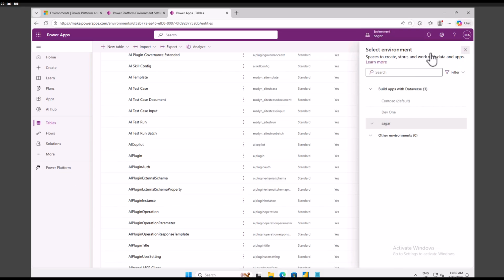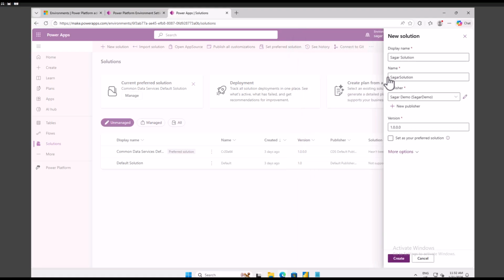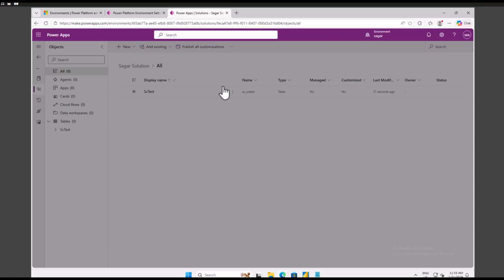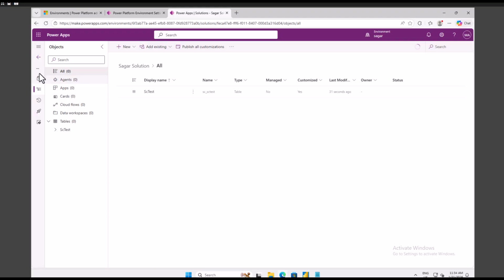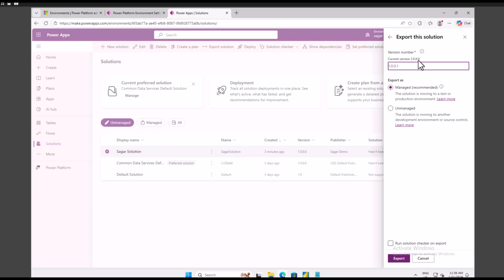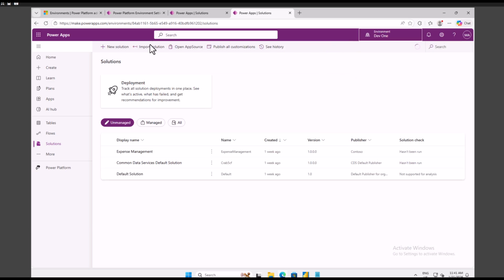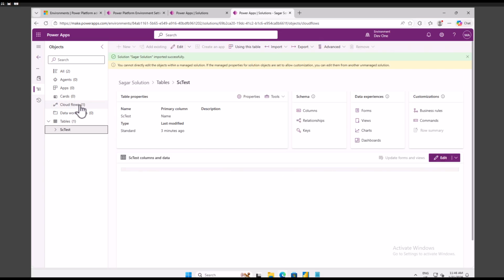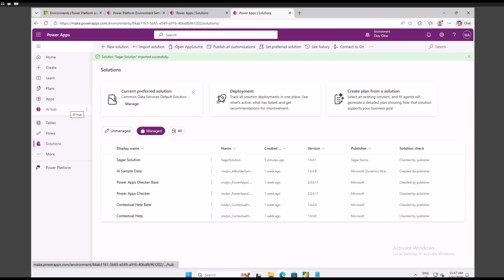ALM How to Export & Import Solutions in Power Platform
How to Export & Import Solutions in Power Platform (Step-by-Step)

Move Power Apps & Flows Using Solutions | Full Tutorial

Power Platform Solution Migration Guide

Transport Solutions Between Environments in Power Platform

Managed vs Unmanaged Solutions Explained + Demo

In this video, you’ll learn how to export and import solutions in Microsoft Power Platform. Solutions are used to package and move apps, flows, tables, and other components between environments like Dev, Test, and Production.

This tutorial covers:

✅ What is a Solution in Power Platform
✅ Managed vs Unmanaged solutions
✅ Adding components to a solution
✅ Exporting a solution step-by-step
✅ Importing solution into another environment
✅ Handling connection references
✅ Environment variables explained
✅ Common errors during import
✅ Best practices for deployment

This is a must-know skill for Power Platform developers working on real projects.

Power Automate creators

Copilot Studio builders

Master solution management to build enterprise-ready applications.